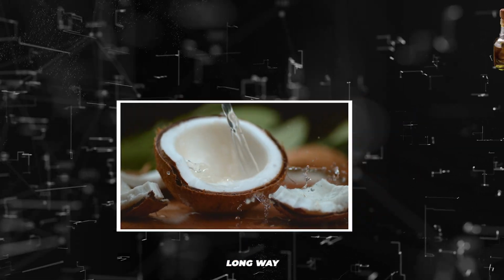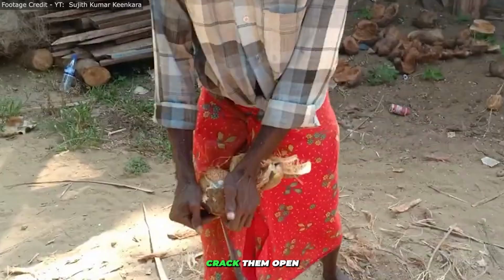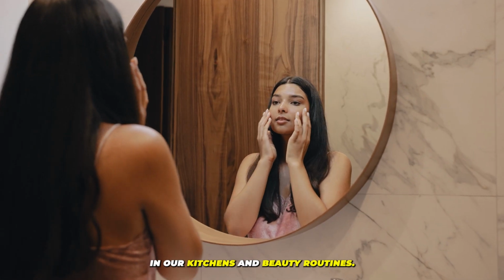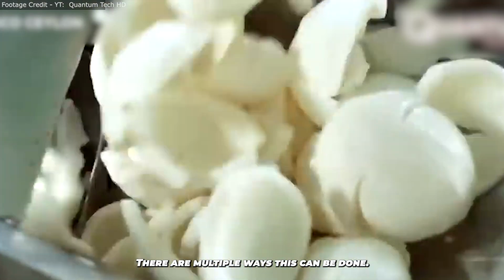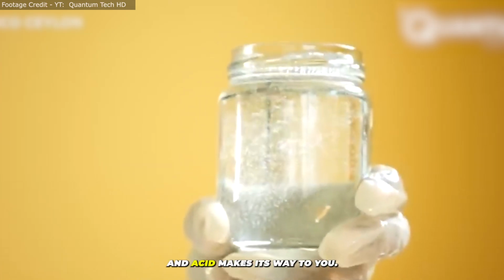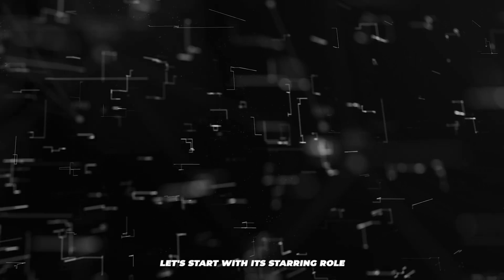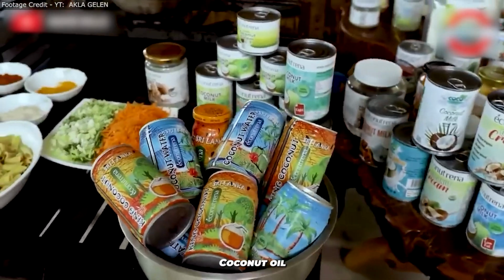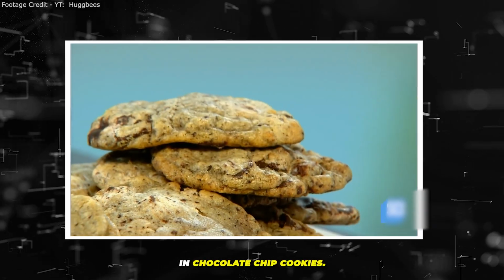How Coconut Oil is Made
Get ready for an exciting trip into the world of "How Coconut Oil Is Made," where we uncover the story behind this amazing ingredient that's found in kitchens and beauty products all over the globe. From its beginnings as a basic part of life in tropical areas to its popularity worldwide, coconut oil has become a must-have for its health benefits and many uses. But how exactly is it made?

🕰️ Timeline:
Discovering Where Coconuts Come From
First we go back to when people started using coconuts for everything from food to shelter. They cracked open the coconuts, dried out the meat in the sun, and then squeezed out the oil by hand. It was simple but effective.

Making Things Easier
As coconut oil became more popular, people figured out faster ways to make it. They invented machines like expellers and mills to do the hard work, making more oil in less time. Now, coconut oil is easy to find no matter where you are.

🎥  Let’s discover the whole process. From picking the coconuts to cleaning and packaging the oil. You'll be amazed at how much work goes into making this versatile ingredient that we all love!